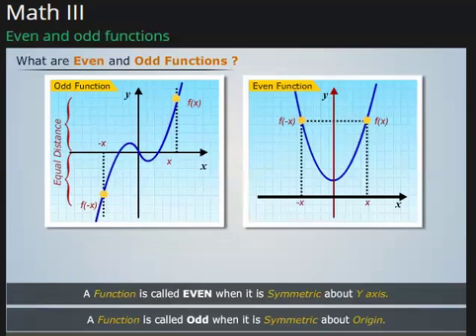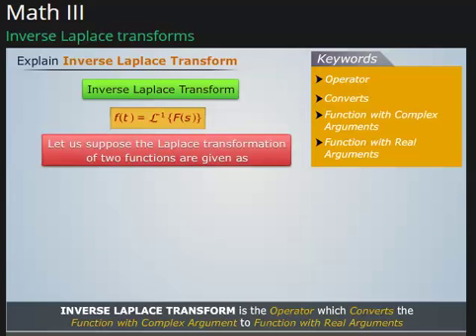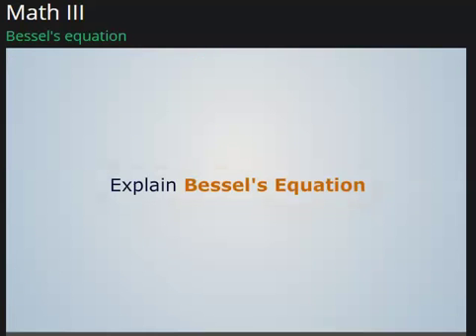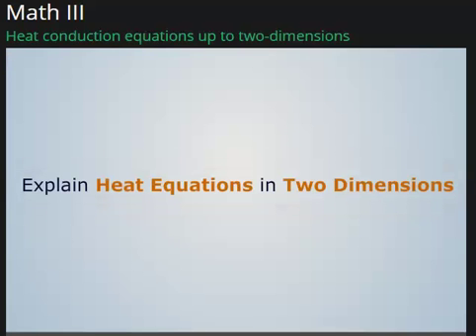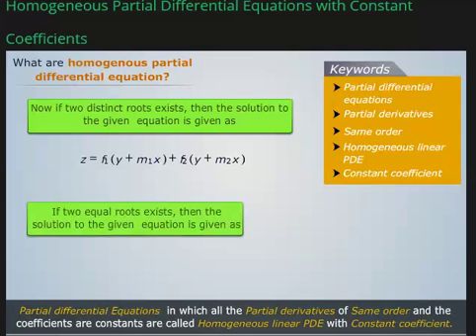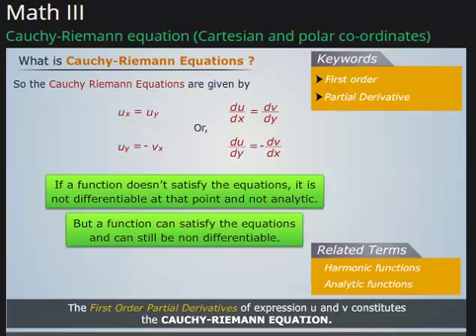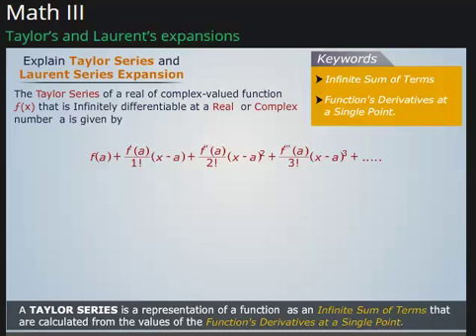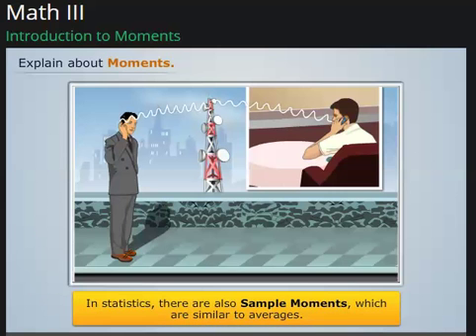5474477D 2ED7 4432 9738 1661DDCD880C